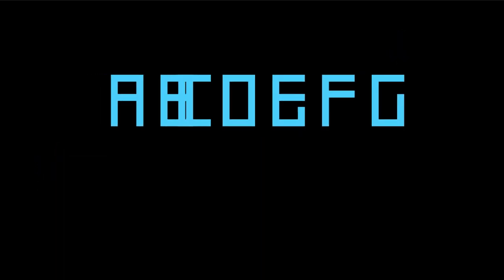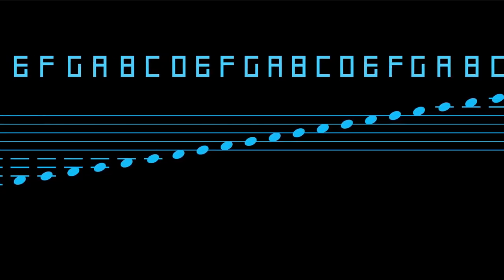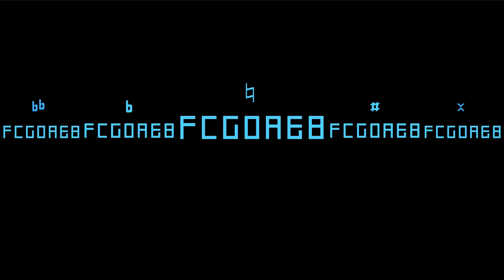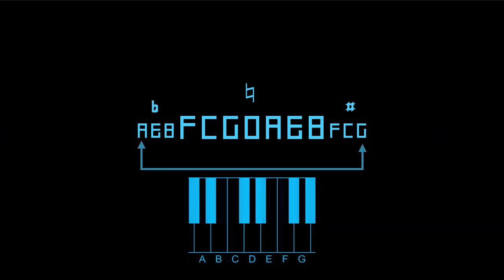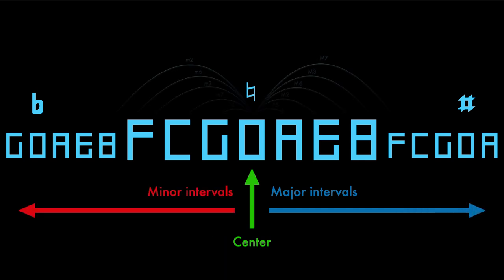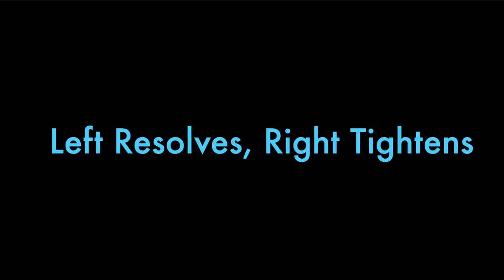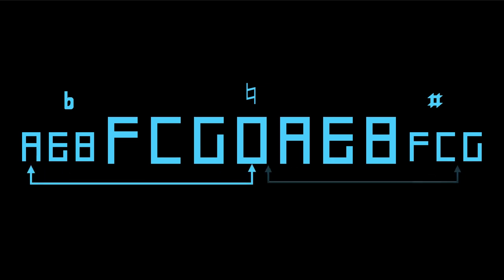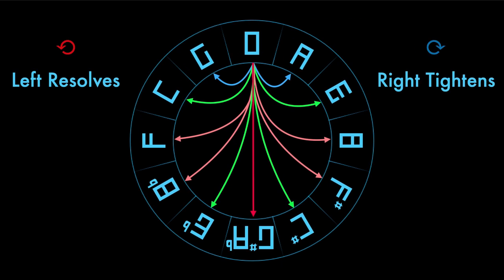Series of Fifths - Tritonet by Tolga Zafer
Tritonet is a musical abacus which provides an innovative way of learning and applying music harmony.  It makes learning music theory much more accessible by focusing on building the intuition behind harmony.

- 300+ Scales
- Control the harmony of entire Ableton Live set
- SATB type chord creation
- Harmony automation
- Dynamic Pitch Mapping
- Let MIDI clips follows your harmony
- Play always in tune with your MIDI equipment
- Push integration

Tritonet can be seen as an evolution of the Circle of Fifths into the 21st century, enabling a wide array of possibilities for utilising music theory both in the traditional sense and in terms of exploring new territories.

​In modern times, the artistic side of music has been overshadowing the fundamentally quantitative and aesthetic free part of harmony — and this is how it was seen in the Quadrivium. Tritonet is attempting to resurrect this side of music, by bringing back the attention onto the ratios and symmetries which underpin music harmony.

​Learning music harmony in medieval times took more than a decade. The Guidonian hand method, introduced in the 12th century as a visual helper, revolutionised theoretical education — it allowed musicians to learn it in about two years. Tritonet, introduced a millennium later as an interactive visual helper, aims to dramatically shorten the duration of study required to internalise music harmony.